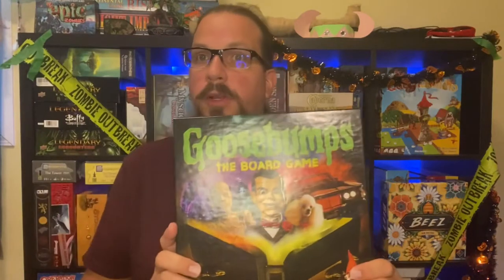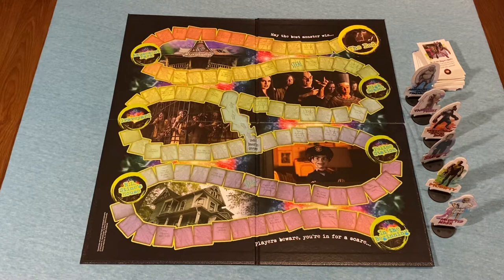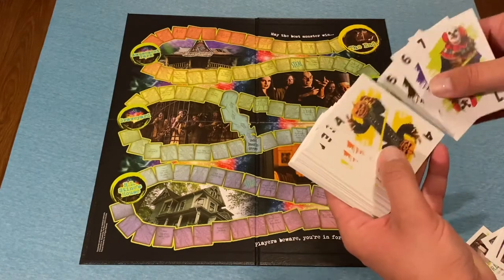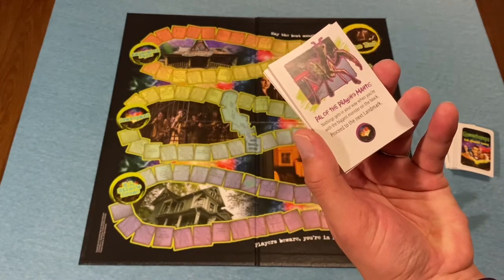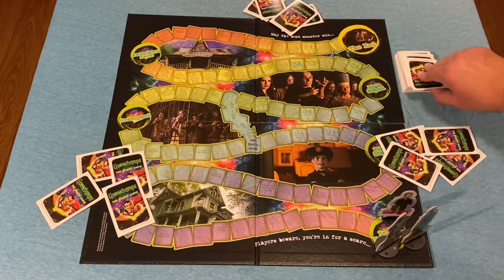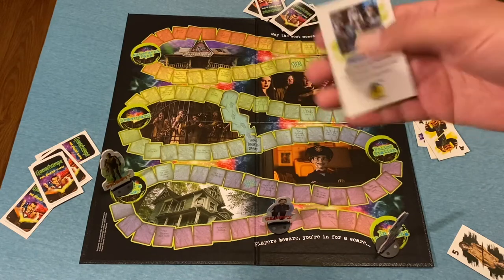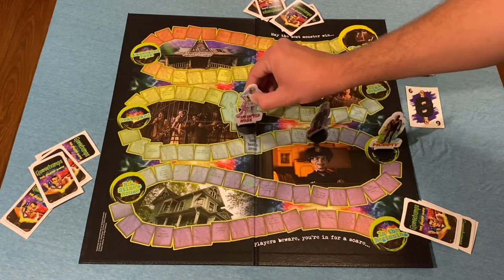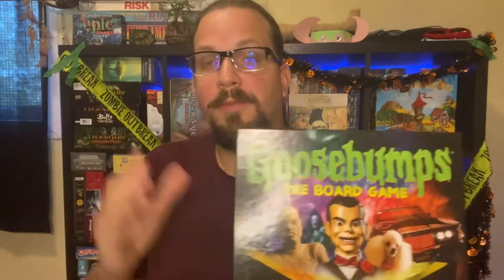How to Play - Goosebumps The Board Game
00:00 Boozhoo Aniin (Greeting)
00:56 Set up
1:28 Standees
2:01 Cards
2:37 Monster Mayhem Cards
3:17 Landmarks
4:06 Hand Size
4:34 Movement
5:43 Special Spaces
6:23 5-6 Player set up Variant
6:34 Fin

If you enjoyed the music playing during the video check out Infinityzan over on Instagram